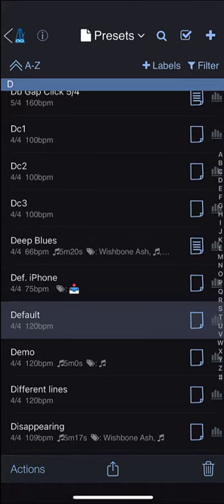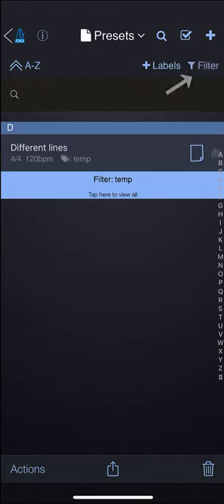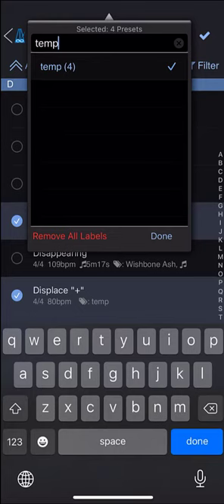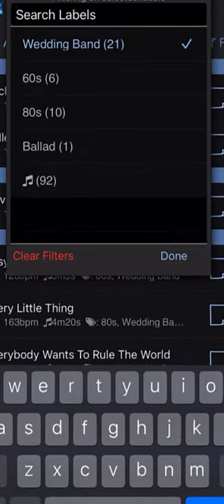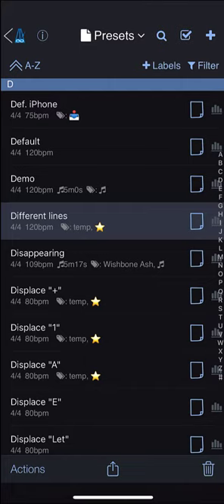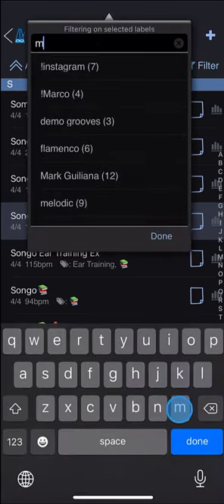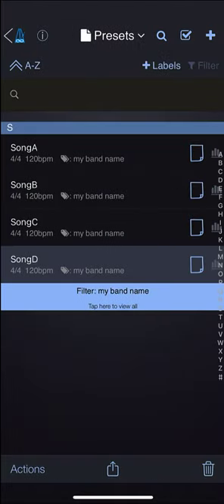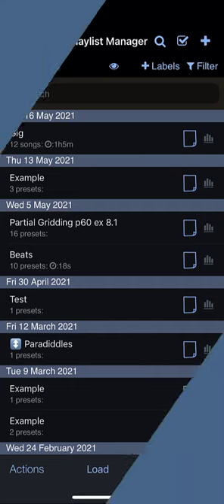Organising Presets and Playlists with Labels in PolyNome